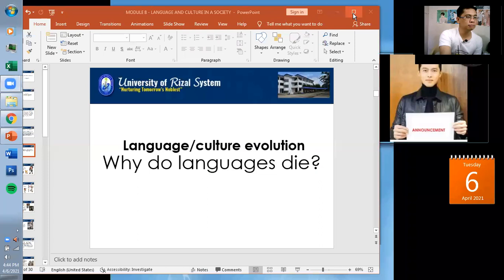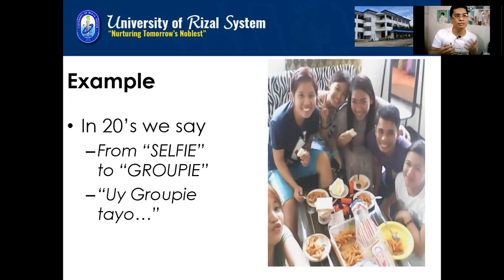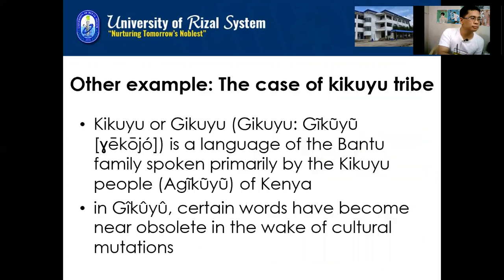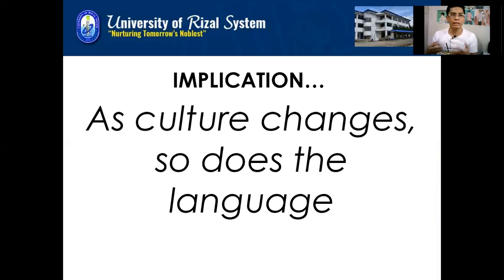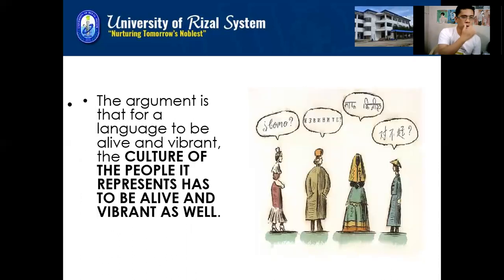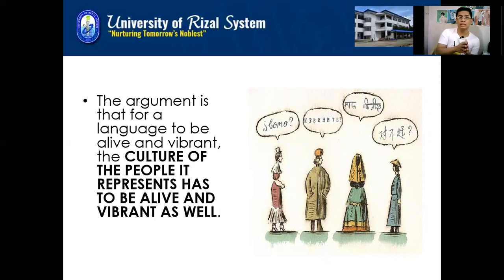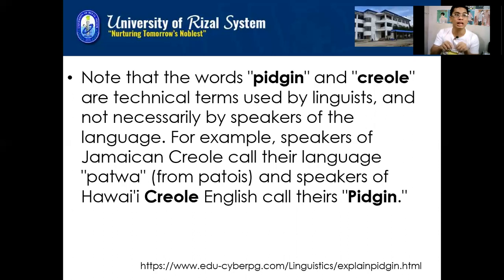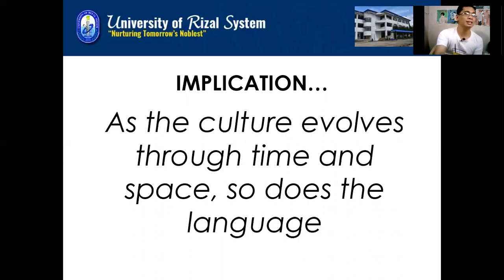LANGUAGE AND CULTURE IN A SOCIETY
Culture is a product of the human mind and it is defined, propagated, and sustained through language. The relation between language and culture is indisputably symbiotic.